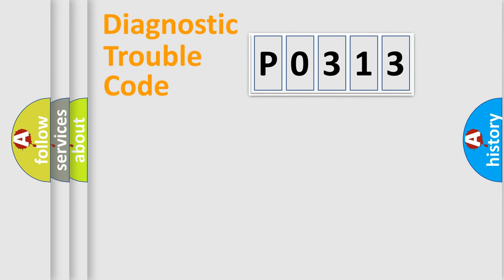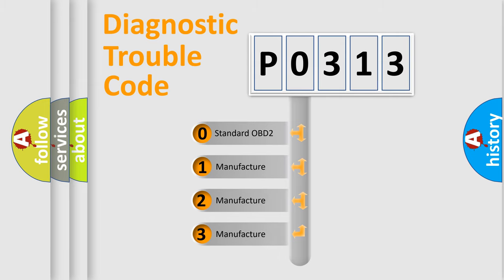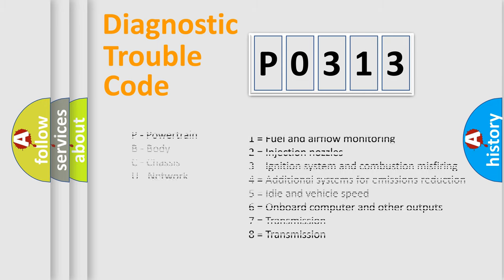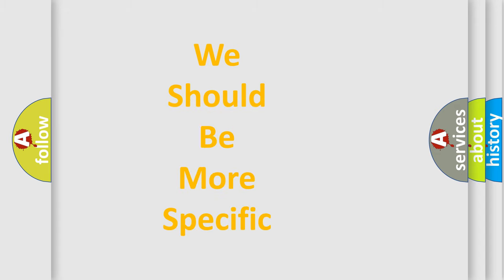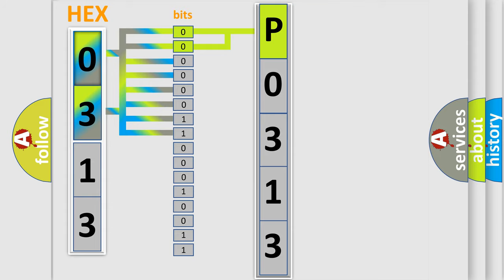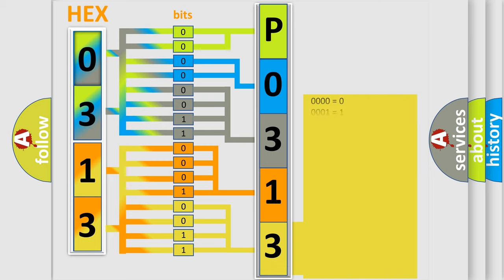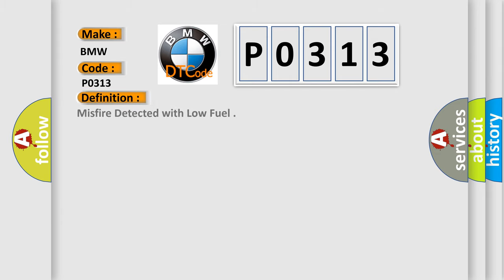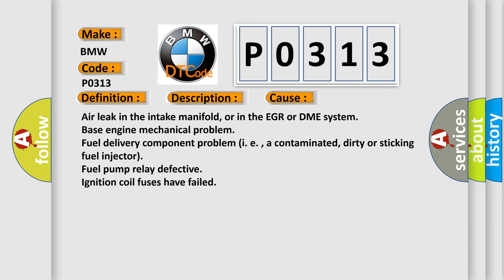DTC BMW P0313 Short Explanation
Contents:
0:21 Basic DTC analysis according to OBD2 protocol standard.
1:48 Insight into programming
2:58 A diagnostically understandable description of the Diagnostic Trouble Code
3:05 Basic error definition

Make:
BMW
Code:
P0313
Definition:
Misfire Detected with Low Fuel
Description:
Engine running under positive torque conditions, and the DME detected a misfire or uneven engine function. Note: If the misfire is severe, the MIL will flash on or off on the 1st trip!
Cause:
Air leak in the intake manifold, or in the EGR or DME system
Base engine mechanical problem
Fuel delivery component problem (i. e. , a contaminated, dirty or sticking fuel injector)
Fuel pump relay defective
Ignition coil fuses have failed